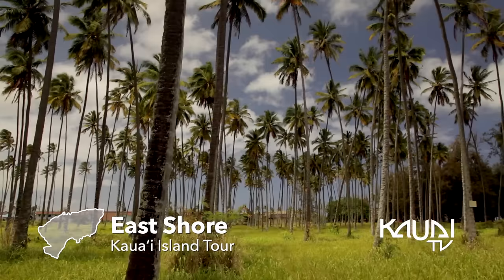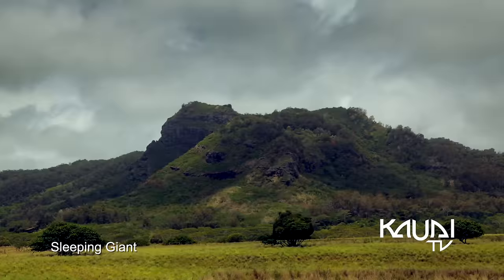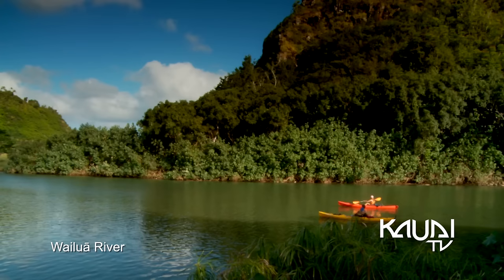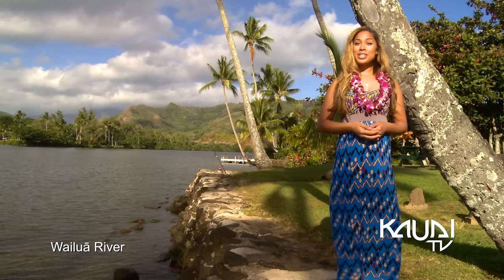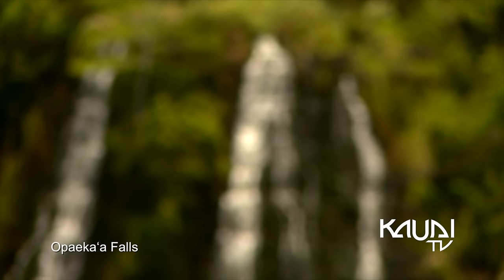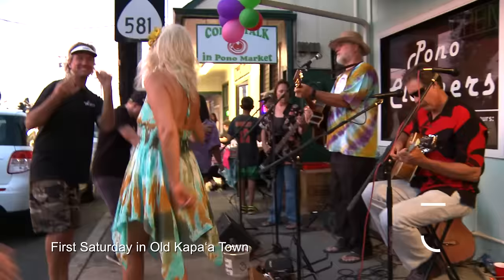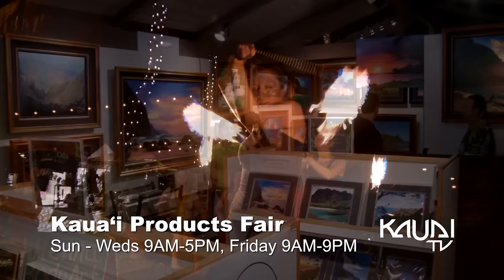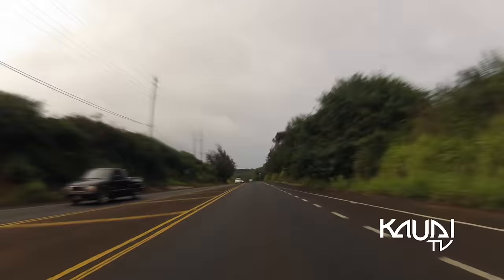Kaua‘i Island Tour - Part 05 - East Shore, Kapa‘a, Wailuā, Anahola - Kaua‘i-TV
Kauai-TV’s East Shore tour. Topics include
Towns: Wailua, Kapaa, Anahola
Points of Interest: Mt. Waialeale, Fern Grotto, Ke Ala Hele Makalae, King Kong’s Profile, Sleeping Giant
Beaches: Lydgate Park, Kealia Beach
Waterfalls: Opaekaa Falls

Transcript:
Swaying coconut palms trace the coastline on the eastern shore of Kaua’i. Known as the “Coconut Coast,” the east side is centrally located on the island with a thriving town center, numerous natural attractions, beaches, hiking, and a popular bike path. The east side has the largest population density on Kaua’i, and is equally distant to both sides of the island, making it a great base to explore a full day on either the west or north shores.

“‘The Royal Coconut Coast’ was originally reserved for the ali‘i, or royalty, of the Hawaiian Kingdom.”

In the distance, you’ll see the mythical Nounou Mountain range, famously known as the “Sleeping Giant,” and pass Lydgate State Park, a favorite family beach spot. Lydgate’s two protected swimming lagoons and lifeguards make it a safe location for beginners.

Featuring renowned waterfalls, scenic overlooks, sacred sites and adventurous hikes, Wailuā is a noteworthy east side village where many local residents call home. These green vistas were a dominant religious and governmental center on the island, now displaying many cultural landmarks and plenty of outdoor activities.

Adjacent to the road is the Wailuā River, a twenty mile long waterway that flows from one of the wettest spots on earth, Mt. Wai′ale′ale. With an average of 450 inches of rainfall per year, this mountain is one of the highest peaks on the island.

“The lush backdrop of the Fern Grotto is located 2 miles upstream the Wailuā River, which is the only navigable river in Hawai’i.” Commonly accessed via river cruise or kayak, this verdant grotto is a unique geological formation, displaying a fern canopy that drapes over volcanic rock.

The park also contains also contains the Wailuā Complex of Heiaus, a cluster of sacred sites that date back to prehistoric Hawai’i.

Driving uphill a scenic overlook at ʻŌpaekaʻa Falls reveals a stunning view of this 151 foot high, 40 feet wide waterfall. “ʻŌpaekaʻa Falls is one of the island’s most popular and conveniently-located waterfalls.”

Historic old Kapa‘a town is a vibrant destination. With diverse shops and cafes radiating from the historic town core. Bustling with shops and restaurants, old Kapa‘a town is a popular hub among both tourists and locals. Park anywhere and you are just steps from the excitement that over 100 locally businesses can offer.

The streets come alive every first Saturday of the month when old Kapa‘a town businesses stay open late. Crafters, vendors, and local musicians join in on the festivities for a family-friendly good time. The first saturday event is a collaboration between local business, and the Kapa‘a Business Association also known for hosting the acclaimed coconut festival the first weekend of every October in the Kapa‘a Beach Park.

The Kauai Products Fair is located in Northern Kapa’a. Local vendors, artists, and craftsmen display their unique, hand-made products. Here you can find a special keepsake to take home and remember Kauai forever. For something unique visit the Kauai Products Fair for their weekly festival. It happens every Friday from 5 to 9 and features live music, entertainment, and art.

After enjoying the town center, Kealia Beach is a spectacular seaside location

“Named Ka Ala Hele Makalae, or The Path Along the Coast, this paved trail offers a view of Kaua‘i’s east-side coastline.” A perfect complement to the Kapa‘a town area, this well-used multi-use pathway not only provides miles of stunning ocean views, but also meanders through the center of town.

Heading northbound, you’ll pass the small village of Anahola, a designated Hawaiian Homeland area where many of native ancestry call home.

In the distance, Kalehea Mountain pierces the sky with its sharp, pointed peak. This mountain is popularly known as King Kong’s Profile.